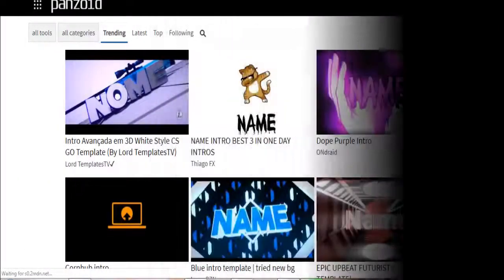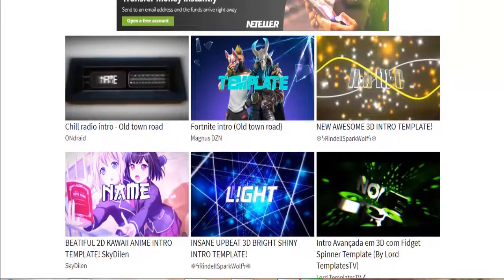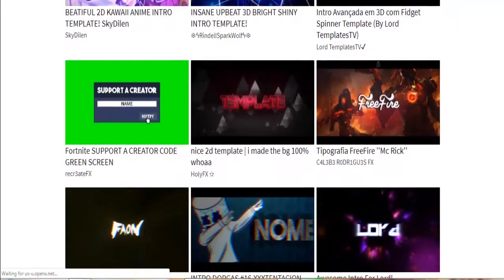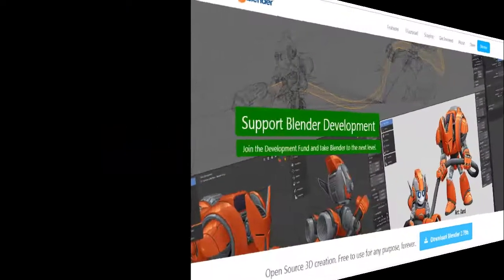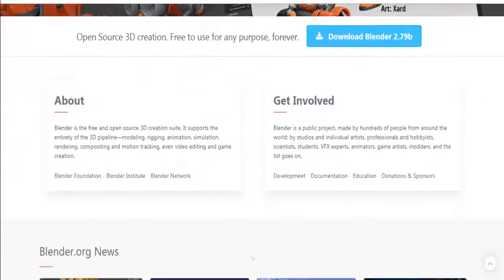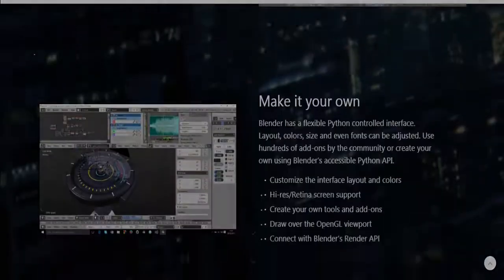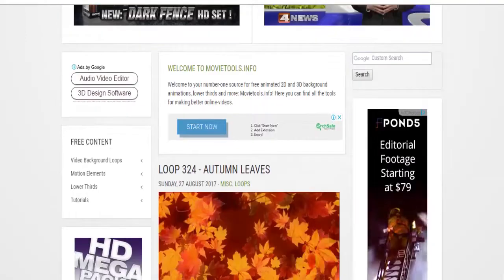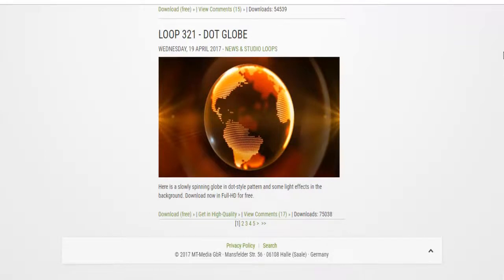Top 5 free YouTube intro makers | 2020 | online & no watermarks | PA Foundation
Hello
Are you looking for top free YouTube intro makers? Here is the sites names for you.

PA Foundation brings amazing content for you and you can learn and know about the Technology Innovations if you are our regular viewer.

If You Like This Video
Then Hit on LIKE Button